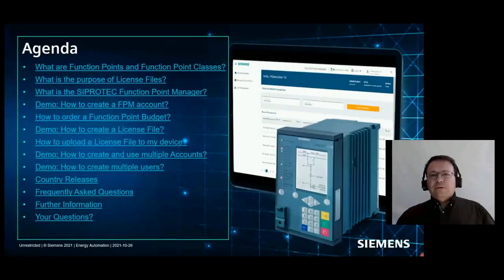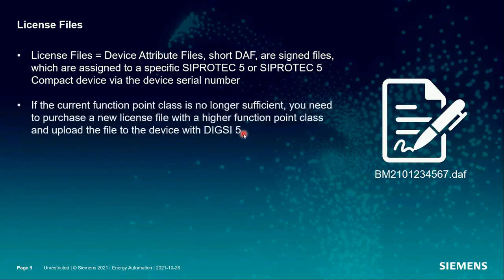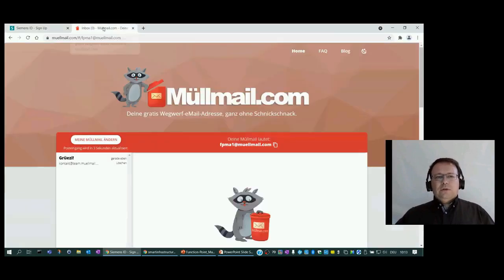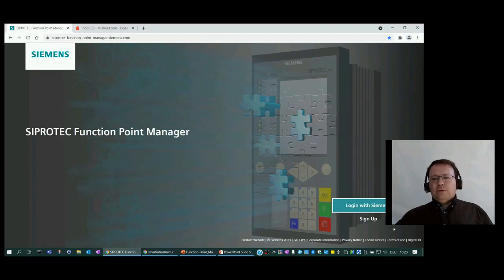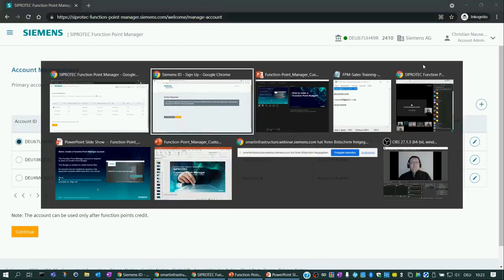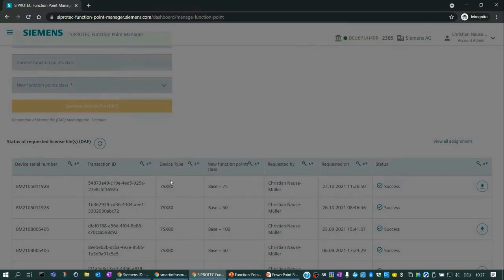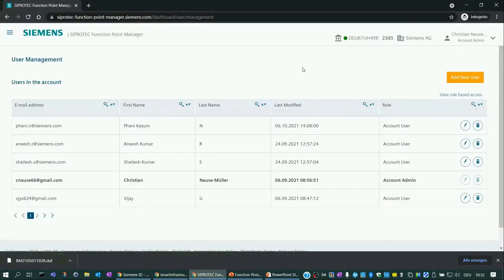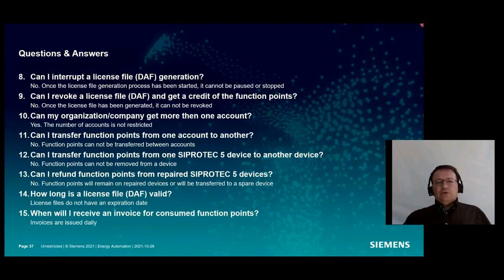SIPROTEC Function Point Manager Hands On